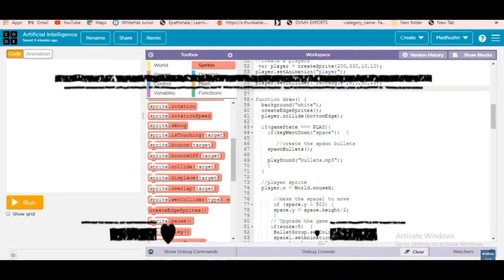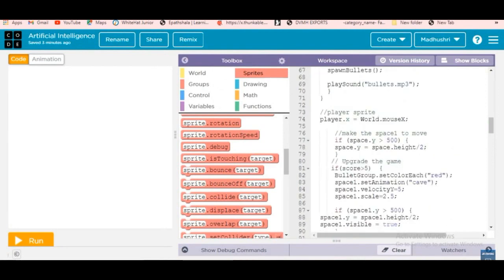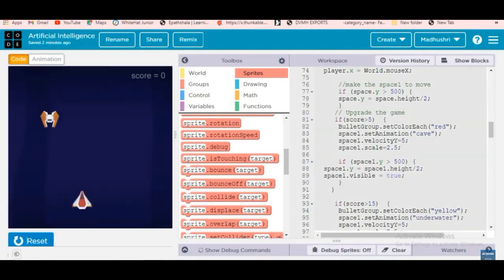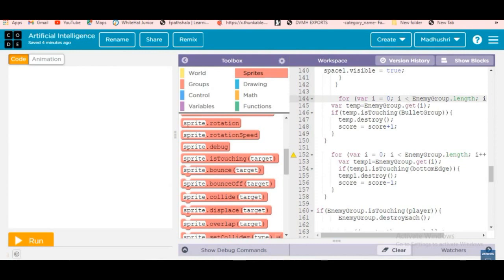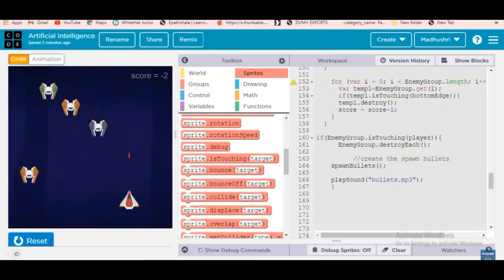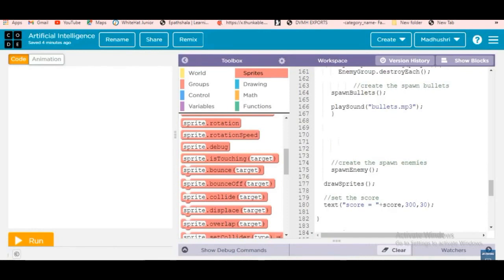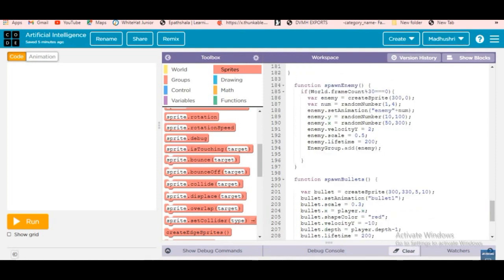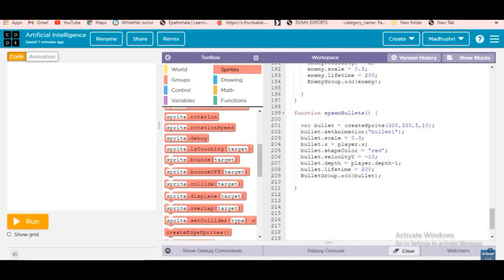How to Code for AI-Artificial Intelligence project | final | coding project | JavaScript | JR_CODING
hey, friends welcome to my jr coding channel

The video is showing How to Code for AI-Artificial Intelligence project information but also try to cover the following subject:
-artificial intelligence projects
-artificial intelligence project ideas for students
-artificial intelligence project ideas for beginners

Youtube is  the very best website to go when  looking for videos about How to Code for AI-Artificial Intelligence project.
How to Code for AI-Artificial Intelligence project is  clearly something that interests you and  other individuals so I made this video  .
If you would like to discover more regarding artificial intelligence projects I suggest you to take a look at our other videos
If you were  trying to find more  details about artificial intelligence projects or artificial intelligence project ideas for students did this video  aid?
 Maybe you  wish to comment  listed below and let me know what else I can  assist you with or information on How to Code for AI-Artificial Intelligence project.